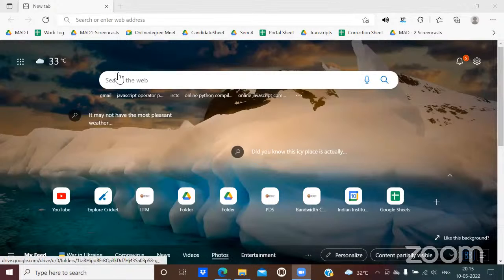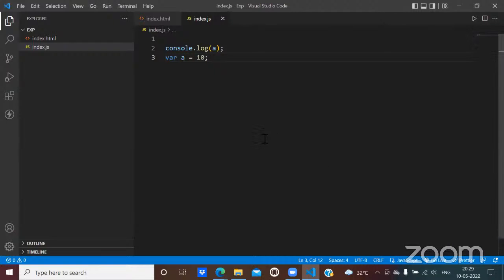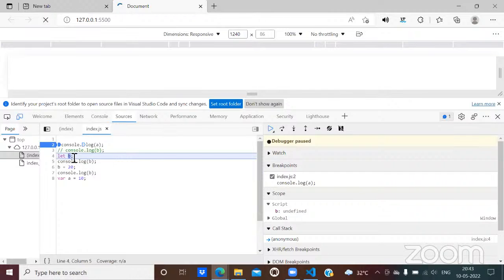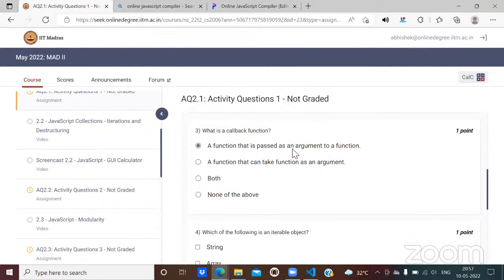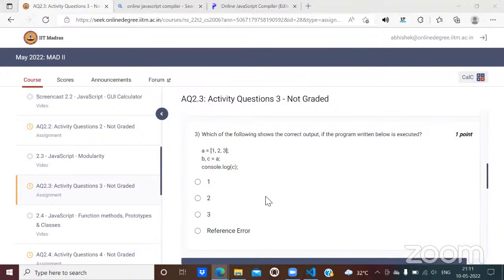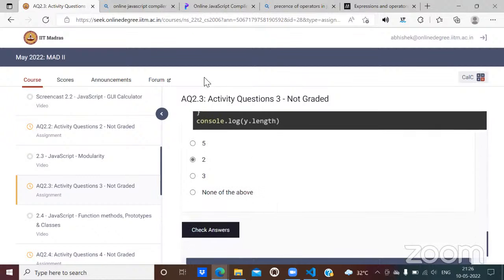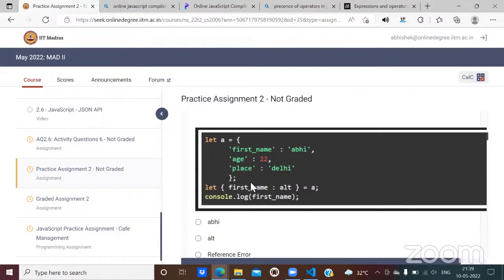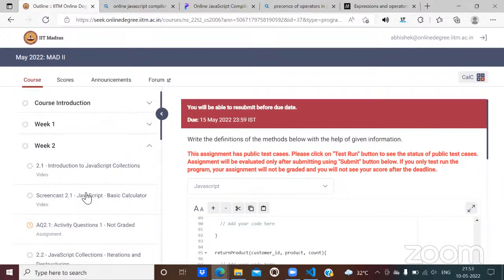MAD II - Activity Questions - Week 2